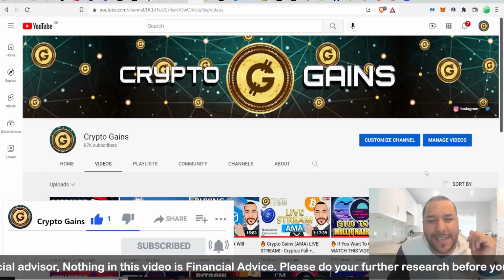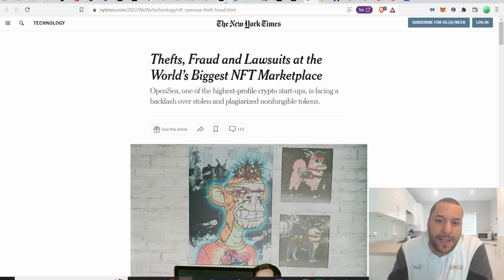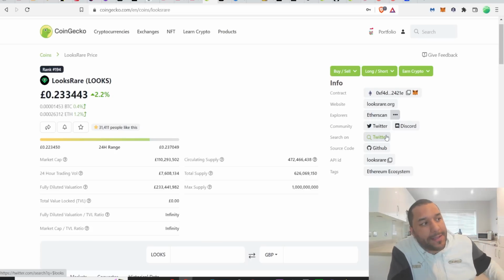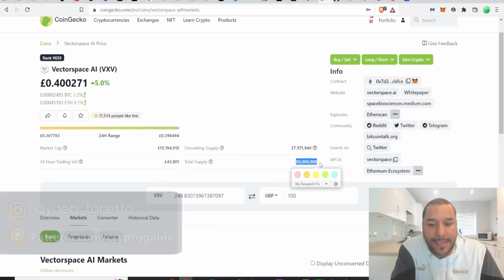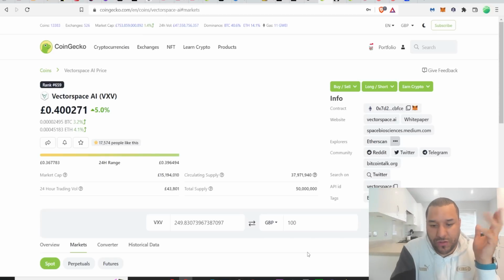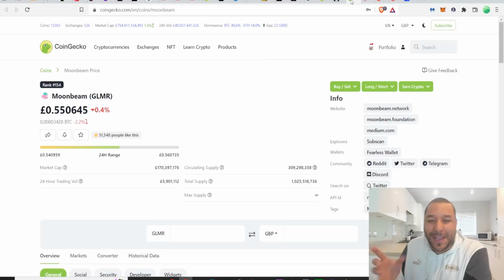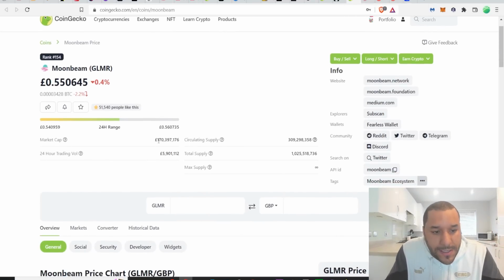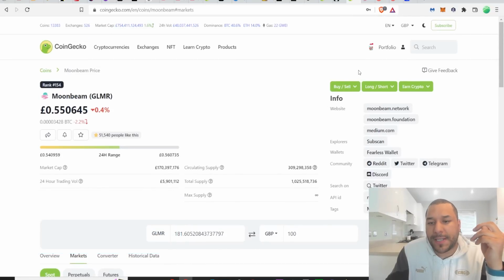Turn $1k Into $100K With These 3 Altcoins! - Buy NOW In July & Start Your Millionaire Journey!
0x2b0850487ED24206Fc20Bd139BF23d7cBB9E5229

USDC Address:
0x2b0850487ED24206Fc20Bd139BF23d7cBB9E5229

BUSD Address:
0x2b0850487ED24206Fc20Bd139BF23d7cBB9E5229

17vwWX84YxUL3dxmPMsAYh1ztAg8Wkty1L

0xe40b3a92e6d33daa83c3dd80d8f4bc8bf84bba89

XRP: rEb8TK3gBgk5auZkwc6sHnwrGVJH8DuaLh

CARDANO: DdzFFzCqrhsgKdp9B9wj5pepXiMoQZbhBYhbzZjM56GaEE657R86wu4qmcoW3qxUV7R1mdRaFJSQ1a3FpnQwhgCqAEEePq6T3UWsAtxh

THETA: 0xe40b3a92e6d33daa83c3dd80d8f4bc8bf84bba89

TFuel:  0xe40b3a92e6d33daa83c3dd80d8f4bc8bf84bba89